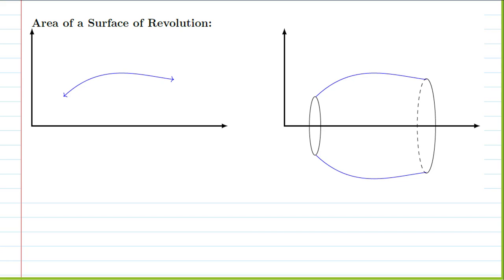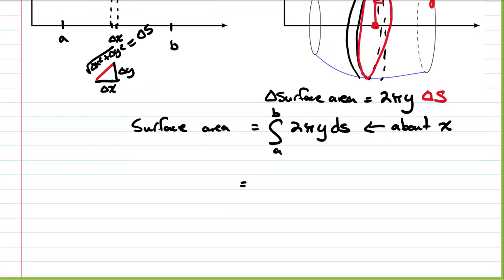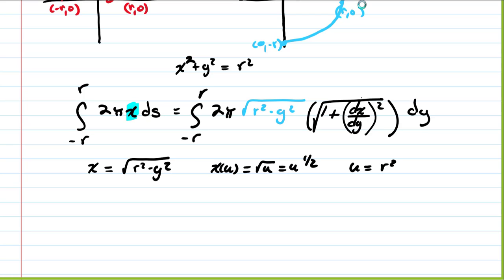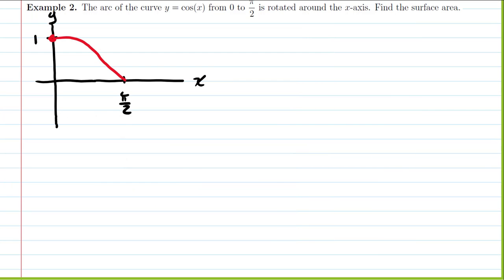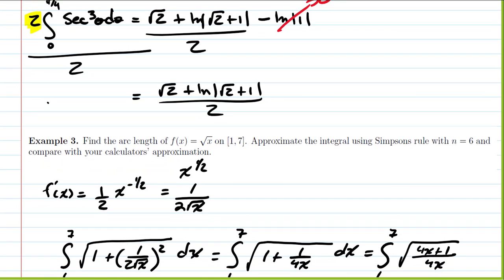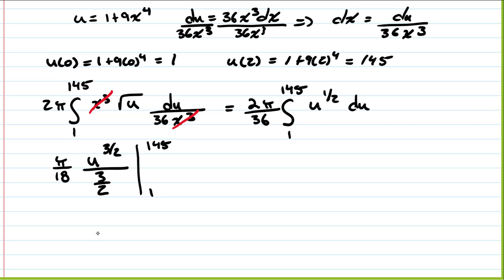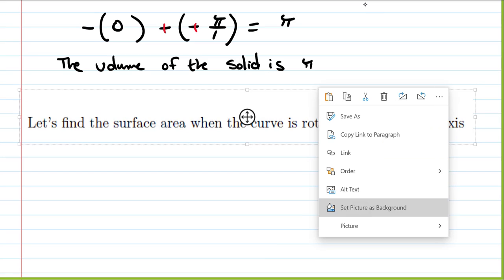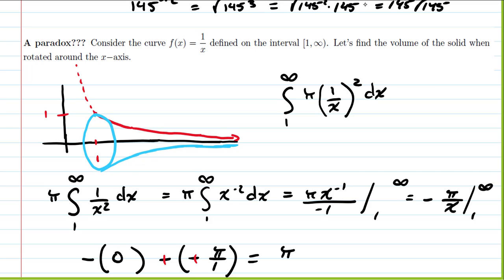Math 230 Chapter 8 Section 2